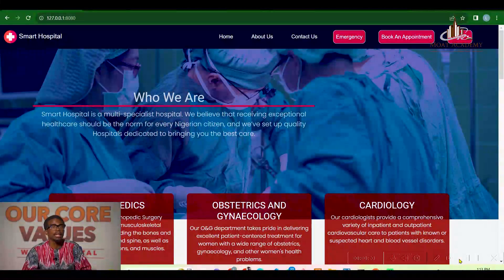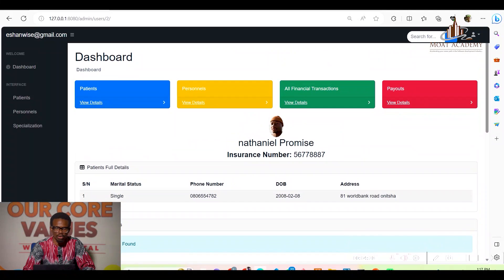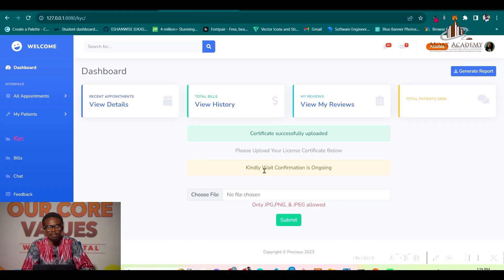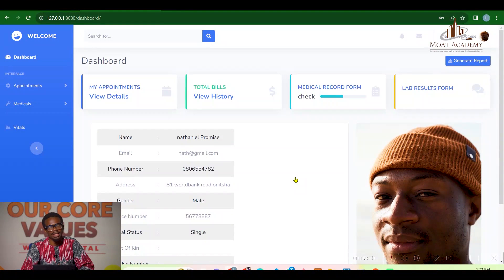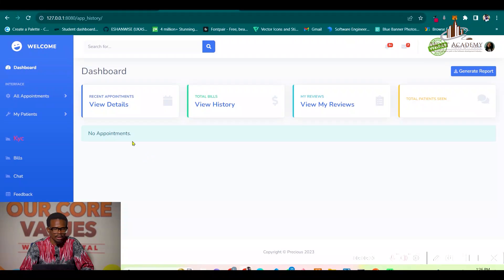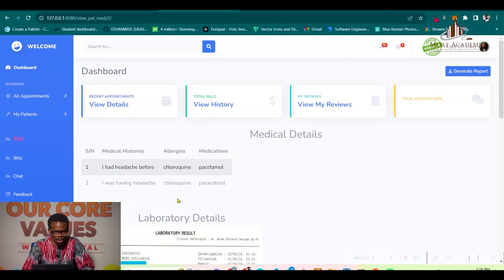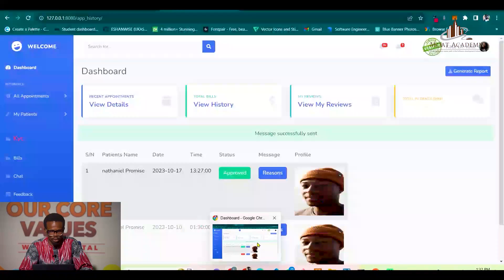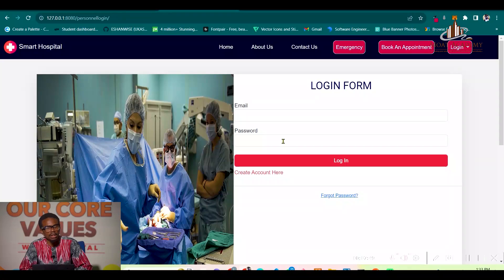Coding Demo Day: Precious Presenting a Telehealth Web App, Smart Hospital He Developed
Smart Hospital allows medical personnel to register and attend to anyone who needs medical attention within their locality; users (patients) can have easy access to medical attention at the comfort of their home.